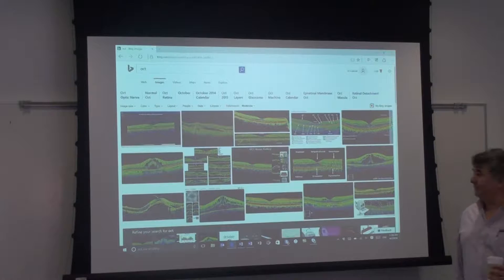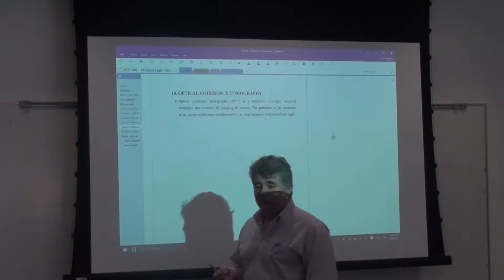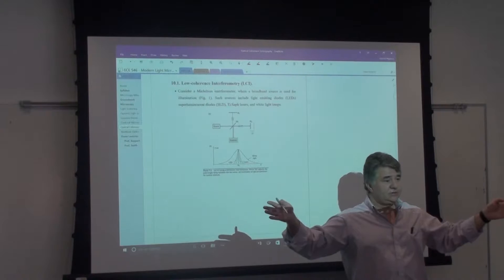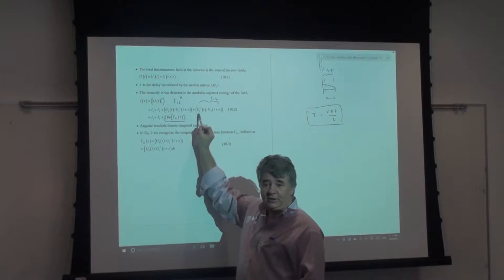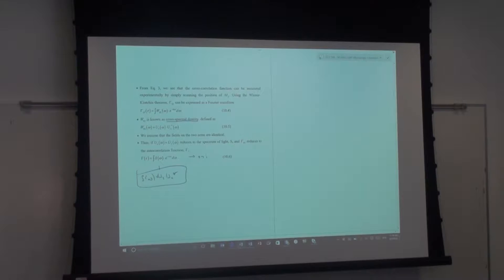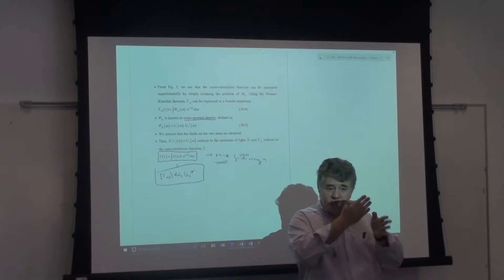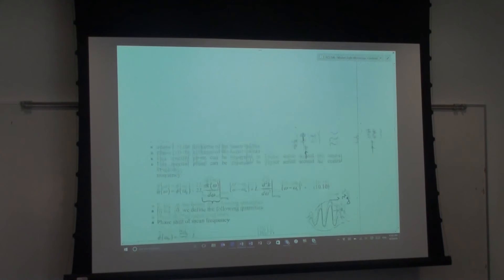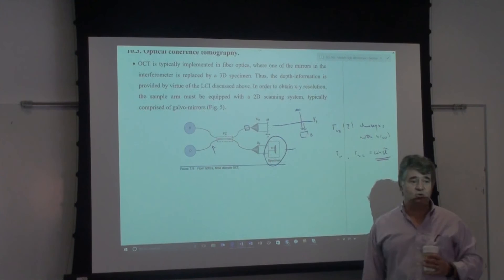ECE 564 Lecture 19 (Gabriel Popescu)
ECE 564 Lecture 19
04.07.06
Gabriel Popescu

Gabriel Popescu is an Associate Professor in Electrical and Computer Engineering, University of Illinois at Urbana-Champaign. He received the B.S. and M.S. in Physics from University of Bucharest, in 1995 and 1996, respectively, obtained his M.S. in Optics in 1999 and the Ph.D. in Optics in 2002 from the School of Optics/ CREOL (now the College of Optics and Photonics), University of Central Florida. Dr. Popescu continued his training with the G. R. Harrison Spectroscopy Laboratory at M.I.T., working as a postdoctoral associate. He joined Illinois in August 2007 where he directs the Quantitative Light Imaging Laboratory (QLI Lab) at the Beckman Institute for Advanced Science and Technology. Prof. Popescu received the 2009 NSF CAREER Award, was the 2012 Innovation Discovery Finalist selected by the Office of Technology Management Office, UIUC, was elected as the 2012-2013 Fellow of the Center for Advanced Studies at UIUC, and a 2014 finalist in the New Venture Competition with Phi Optics, Inc., at UIUC Dr. Popescu is an Associate Editor of Optics Express and Biomedical Optics Express, and Editorial Board Member for Journal of Biomedical Optics. He is OSA Senior Member and SPIE Fellow. Over the past decade, Dr. Popescu has been working mainly on quantitative phase imaging of cells and tissues. He authored a book on this subject, edited another book on NanoBiophotonics, authored 100 journal publications, 120 conference presentations, 24 patents, gave 110 invited talks. Dr. Popescu founded Phi Optics, Inc., a start-up company that commercializes quantitative phase imaging technology.